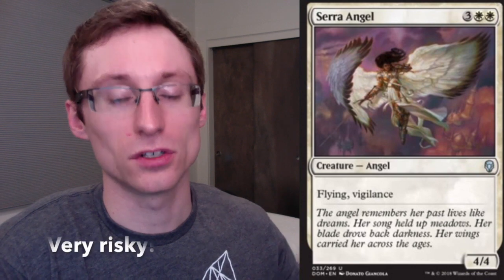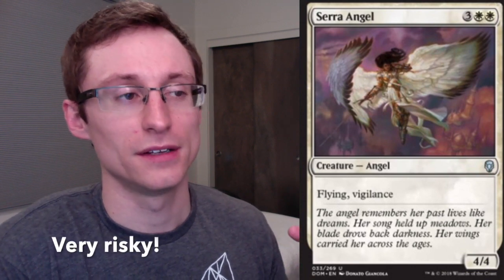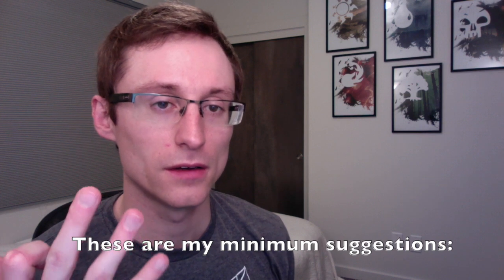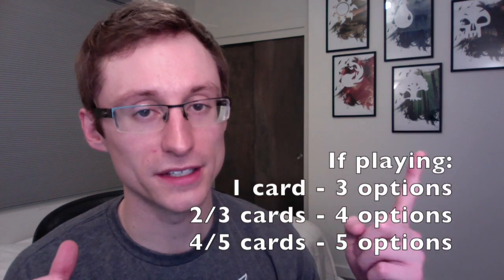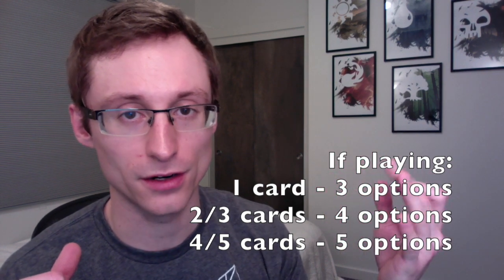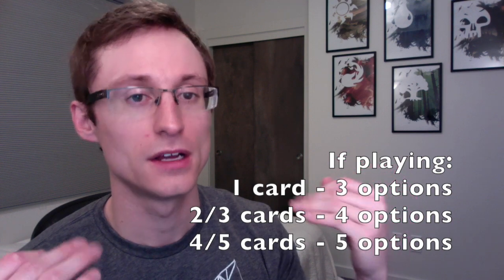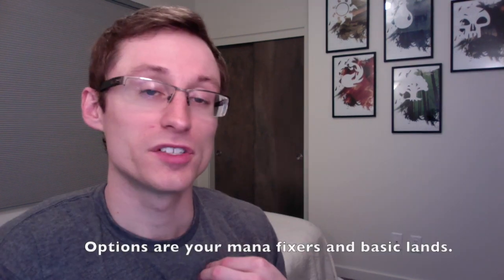How to Splash in Magic The Gathering - Tips and Tricks for Better Deck Building!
Hey YouTubers and Magic Players! Here is my video on how to splash in that 3rd color into your Magic deck. Splashing is definitely a balancing act and there's no perfect answer for every situation. Hopefully this video helps you better splash in those powerful cards!

Let me know what you think and how you decide whether to splash or not.